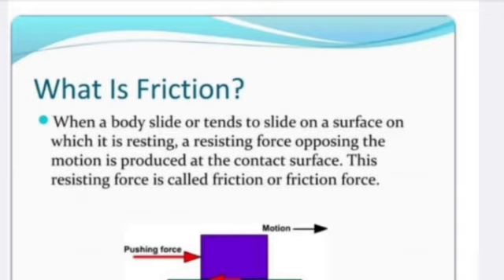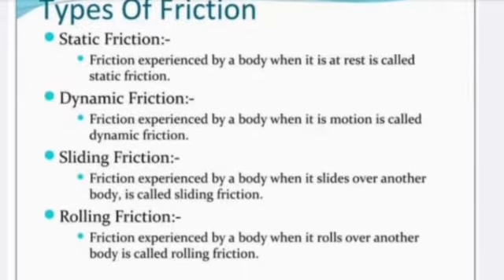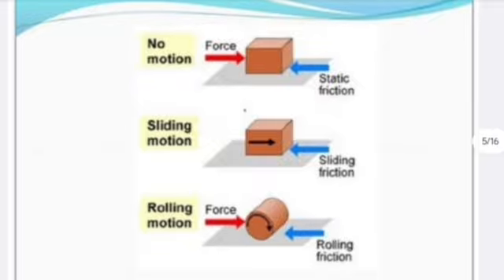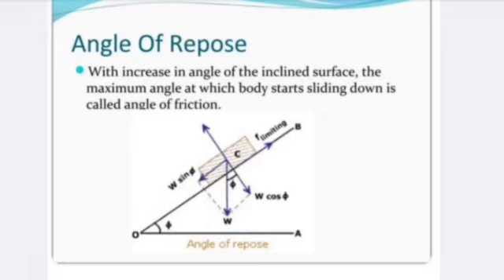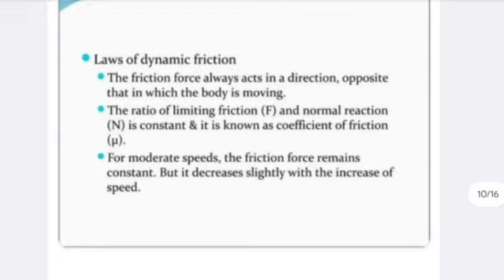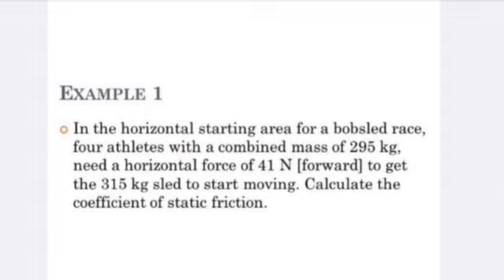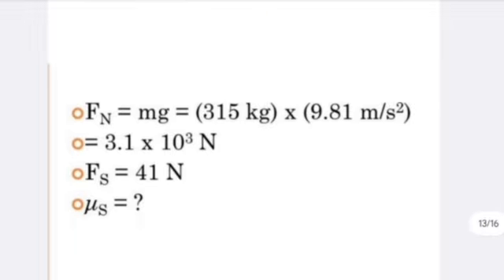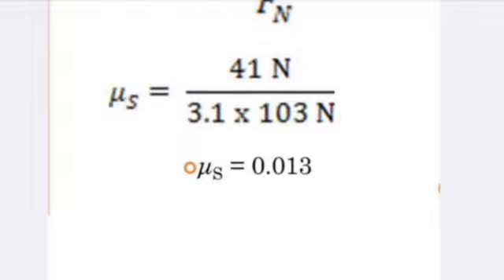WHAT IS FRICTION ENGINEERING MECHANIC'S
SAHI HAI

LECTURE BY :-pratik wagh, aniket rathod, sandip rathod.

EDITOR:- MEHRAJ PATHAN